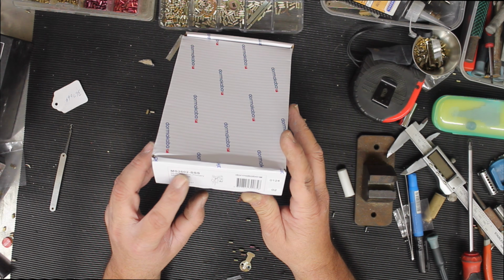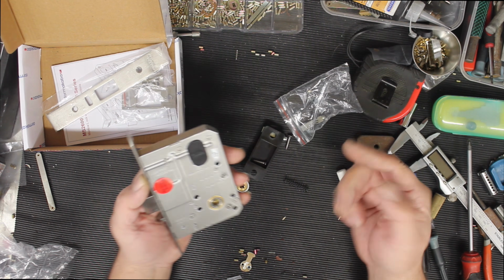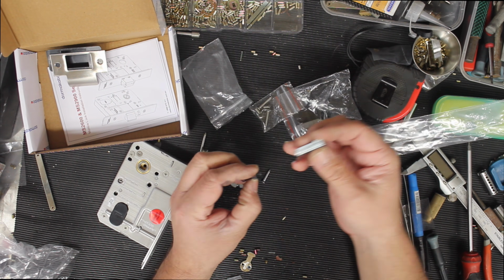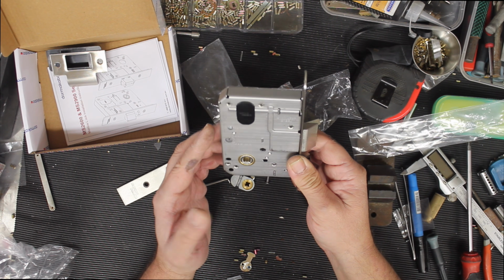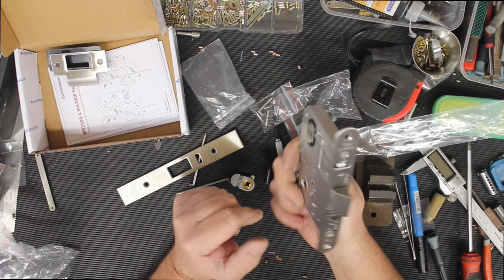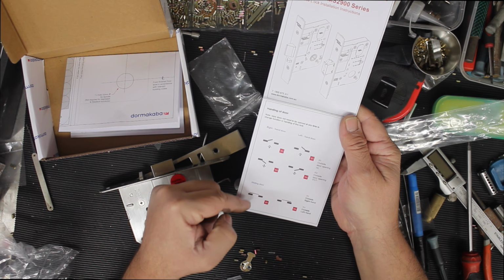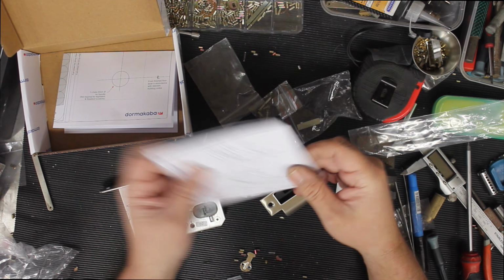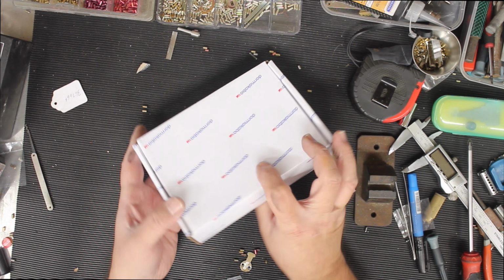DORMAKABA PRIMARY MORTICE LOCK (MS2600 SERIES) Dr Lock Shop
Introducing the DORMAKABA Primary Mortice Lock from the MS2600 Series, available at Dr Lock Shop. Designed for robust security and reliability, this mortice lock is ideal for commercial and high-traffic environments. The MS2600 Series combines durability with smooth operation, featuring sturdy construction and precision engineering. It offers enhanced security features such as a hardened steel bolt and compatibility with various door types. Perfect for new installations or replacements, trust Dr Lock Shop to provide you with the high-quality DORMAKABA Primary Mortice Lock (MS2600 Series) that meets your security needs effortlessly.